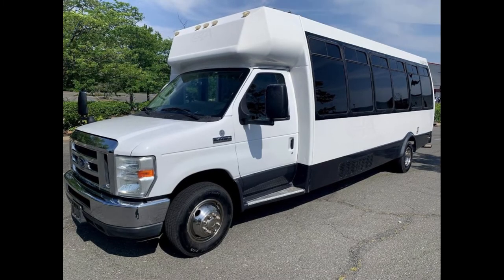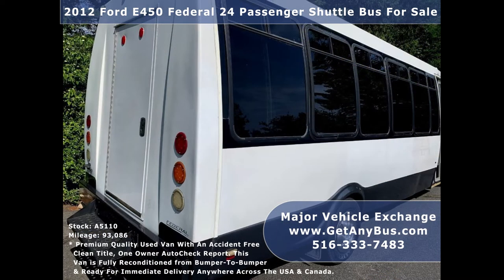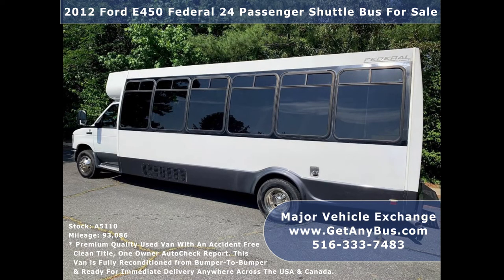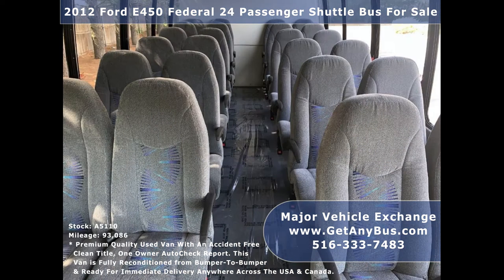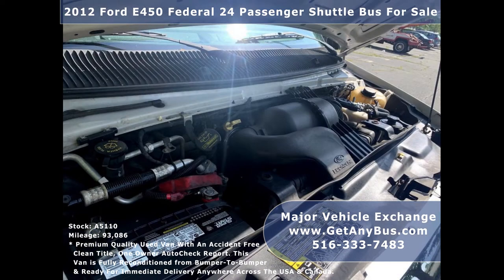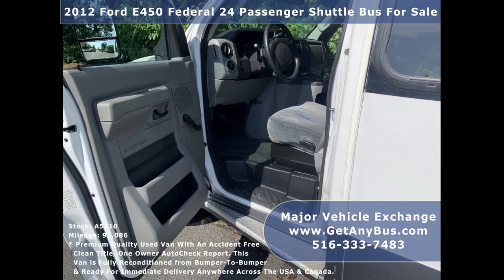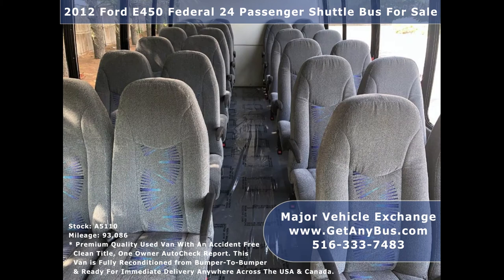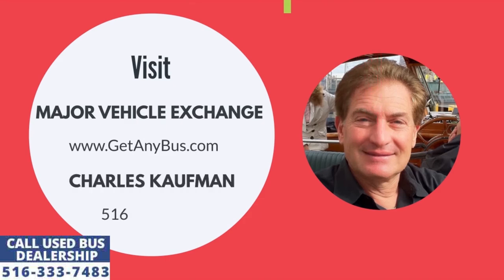Used buses for sale | 2012 Ford E450 Federal 24 Passenger Shuttle Bus For Sale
- Used minibuses for sale are the most affordable type of multi passenger vehicles in the United States today. As more and more individuals, businesses and organizations buy them to transport small groups of 10 to 29 passengers, they have become the go to vehicles for group travel. But some important points must be kept in mind before buying any of them. Get an estimate how many miles the bus will be driven annually. If its less than 25,000 miles then a second hand vehicle can fulfill the requirement but if its more then go for the newest version. Ideally used buses are put to use occasionally. When the frequency is limited to 1, 2, 3 or even 4 trips a week. Fleet owners use them as an alternative when their new motor coaches breakdown and have to spend some time at the repair shop. Since they are cheaper and affordable they become the best option in the face of a technical downtime. It has been observed that if they are put to use everyday only then most of them cross the 25,000 mile red line. However, if they are used sparingly then they register less than 10,000 miles on their odometers annually. Accordingly the driver has to be trained to ride a used bus. He should make a checklist of all the important components in the vehicle and perform a pre-trip inspection before starting the ride. This thumb rule will ensure it does not breaks down while in transit, thus stranding the passengers. By the end of the day when its back in the garage, the driver should conduct a post-trip inspection of the same vital components. This will alert him of any wear and tear the parts might have got subjected to during transit while traversing over bumpy roads and pot holes. It will also give him sufficient time to repair the vehicle before the next trip. Most 15 seater buses dont need a commercial license hence drivers dont need special training to operate them, however pre-trip and post-trip inspections are an absolute essential for their smooth functioning irrespective weather they are new or preowned.

Because of their affordability, used buses for sale guarantee success to every startup business in the transportation industry. Since lesser amount of money is required to own them, the Returns On Investment are fairly earlier compared to their newer counterparts. Many individuals have quit their 9 to 5 jobs, paid up to $20,000 for a decent second hand bus and started their own enterprise. The fact is there is tremendous demand for transport vehicles in regions that lack public transportation. Once an entrepreneur finds too many people gathering at a spot everyday to reach the nearest transportation hub, a shopping mall or a church. Then they can instantly purchase a used bus for sale, deploy it on that route and offer their shuttle services to these people. Of course they will have to get proper permissions and documentations. But this is how instant cash is made with a minibus. Owners can even sub-contract their vehicles to offices, casino's, hotels, schools, churches etc. Thus it can be rightly said, when people gather frequently, there is a demand for shuttle bus service. When people are waiting too long or walking for several minutes, a shuttle service can be offered. Ferrying 15 to 20 passengers a day is sufficient to pay the bills. If the startup manages to move 50 people a day then it gets to pocket the fares collected from 30 passengers. Which generates good revenue for startups.

Owners are advised to perform regular maintenance once every six months on their second hand buses. Every preowned vehicle needs maintenance and buses need them more because of the heavy duty wear and tear they endure. This should include checking the treads and pressure in the tires, engine and transmission oil analysis, cleaning up of the engine filtration system, caulking the seams to prevent leakages and water entry from the roof, inspecting the heating and air conditioning systems, the breaking systems, and the spread of rust or corrosion if any. The owners should keep record of every maintenance & repair work done on the bus so they can produce it on demand at the time of resale. A regularly maintained bus gives better fuel performance, emits less pollutants, averts catastrophic repairs, accidents, and saves more money in the long term. Thus skipping regular maintenance to save a few hundred dollars today can incur fines and expenses in thousands of dollars several weeks down the road. Thus every bus owner should make regular maintenance a part of ownership process. It rewards them several years later at the time of reselling. A well maintained bus commands more price than a poorly maintained vehicle.

Major Vehicle Exchange has been selling its mini and mid sized shuttle buses to customers across the USA for more than 3 decades.